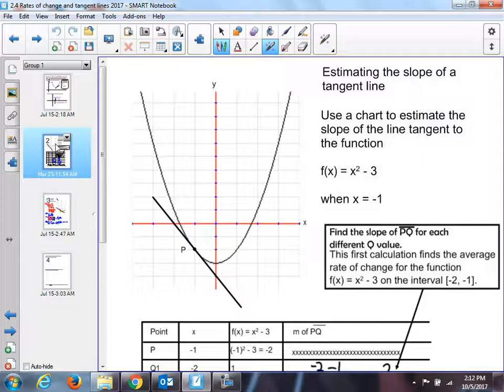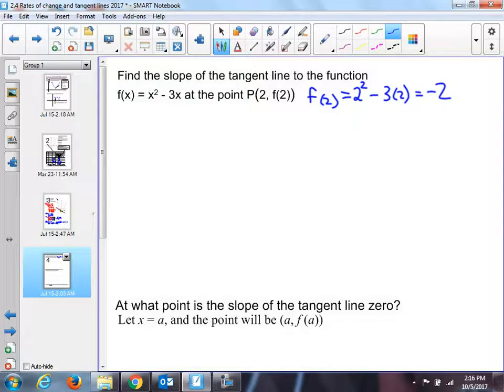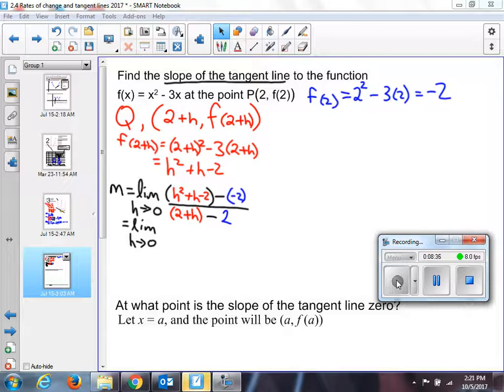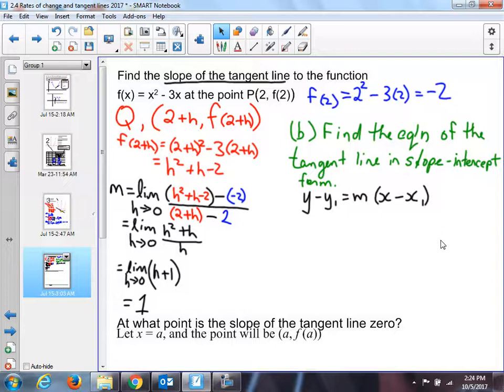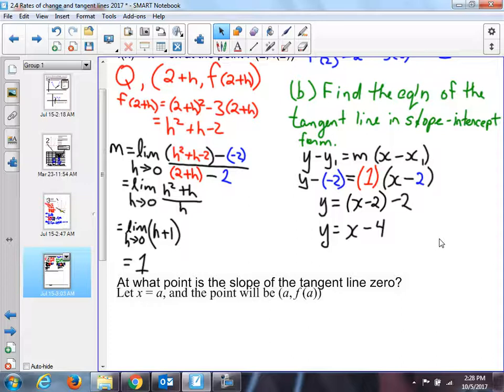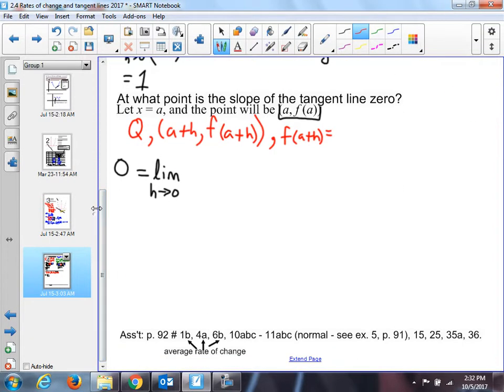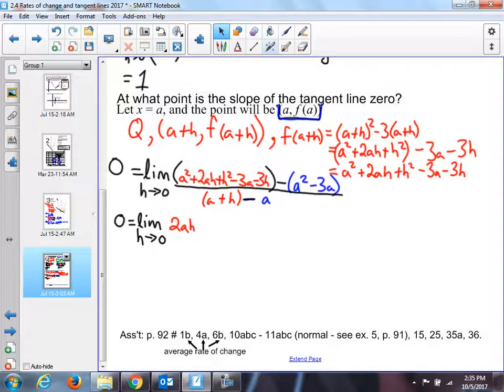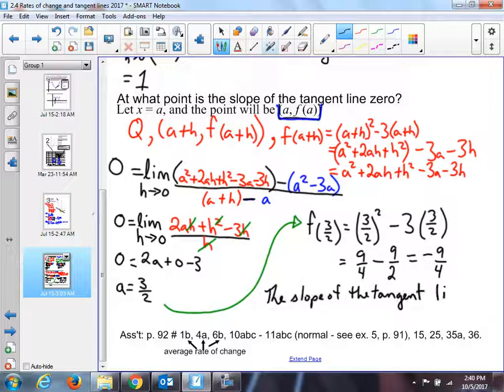2 4 Rates of change and tangent lines part 2